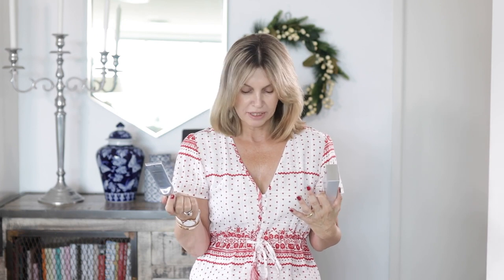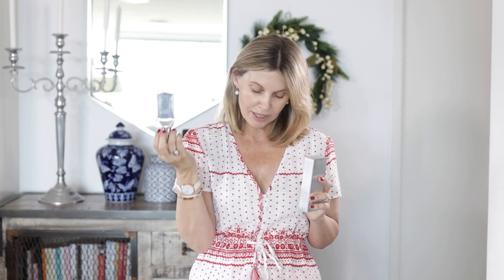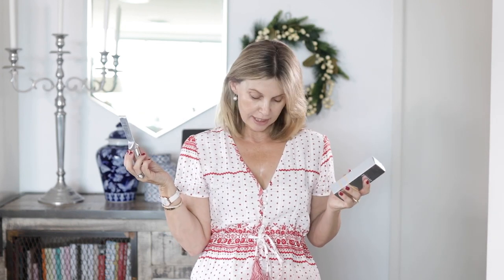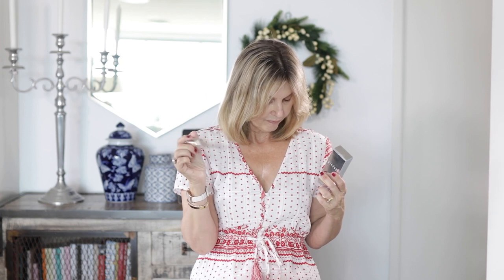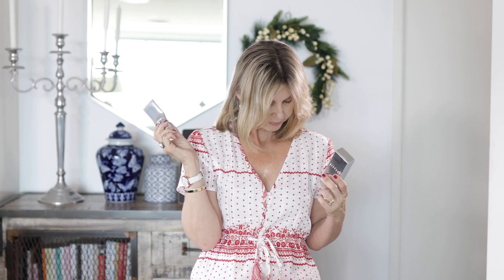Product Review Prevage City Smart by Elizabeth Arden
I am doing a series on different products and sharing my thoughts. In this video I try out Elizabeth Arden Prevage City Smart and it really works for me.

Video Production:
   Cameras:
      PowerShot G7X